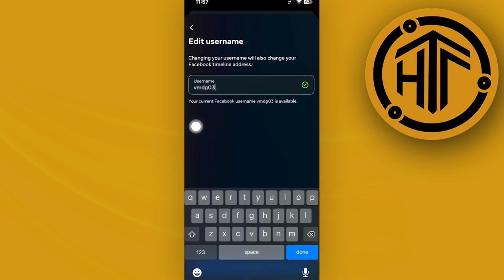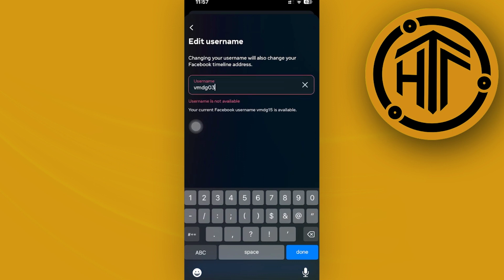How To Change Username On Facebook Without Waiting 60 Days (Easy)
In this video, you will learn how to change your facebook username without waiting 60 days quickly and easily. Watch the video till the end to find out how to change my facebook name without waiting 60 days.

Did you learn how to change name of facebook?

Do you want to see another video from us about how to change username on facebook without 60 days?

I hope you enjoyed this tutorial on How To Change Username On Facebook Without Waiting 60 Days (Easy)? 👀❓